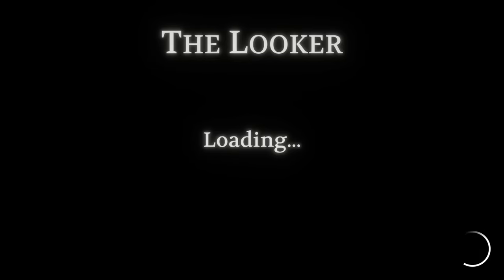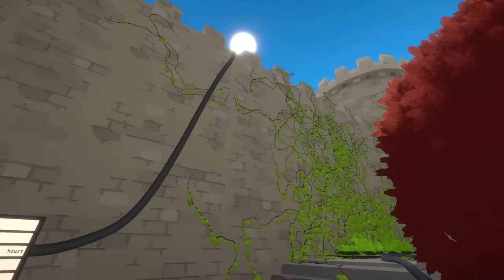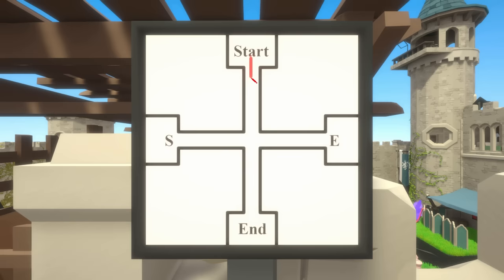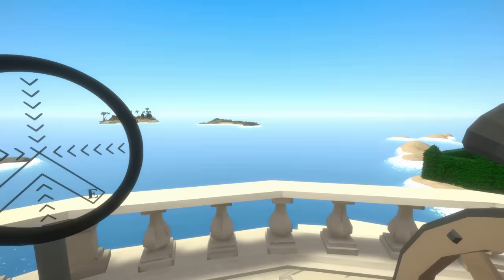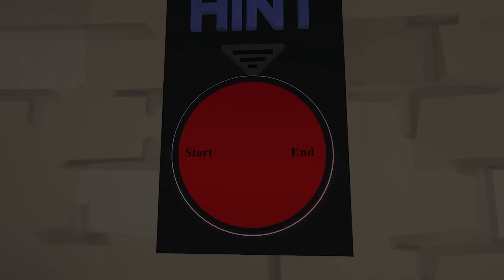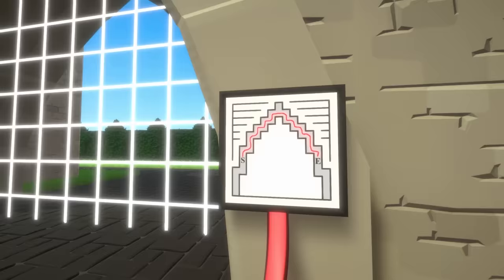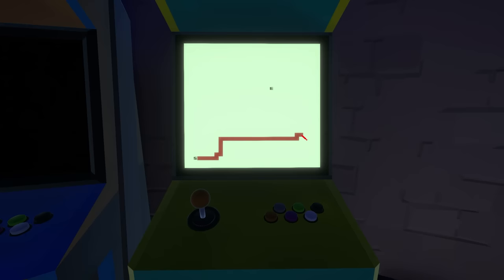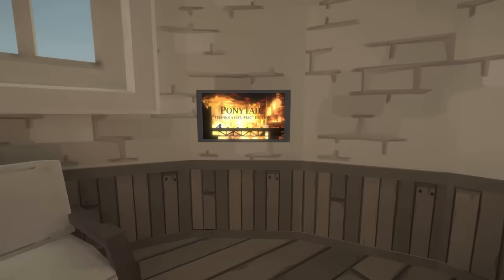Are you smart enough to beat this game?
The Looker is a parody game of The Witness but it is so much better because not only is it a free game with overwhelmingly positive reviews on Stream, the moral of the game is the strongest shape...!

LINKS!

About The Looker:

Explore several charmed locations on a mysterious island replete with over 55 creative puzzles. Over an approximately two-hour playing duration, you will face unique challenges, ponderous ideas, and feebly amusing in-jokes.

The Looker is a single-player game that respects you as an intelligent player, and it treats your time as... reasonably valuable (I mean, don't let me pull you off solving the Riemann hypothesis or anything). As such, I will level with you here—not every joke will be a hit, but there is no filler material, the puzzles are fun, and, if you really think about it, aren't the real solutions the, uhh... friends we make along the way?